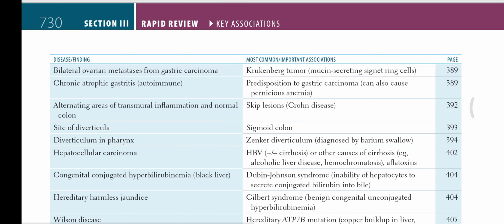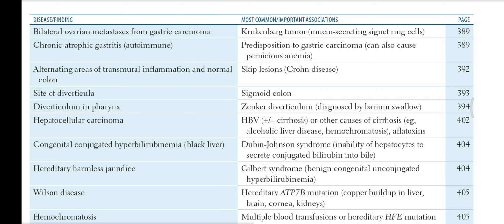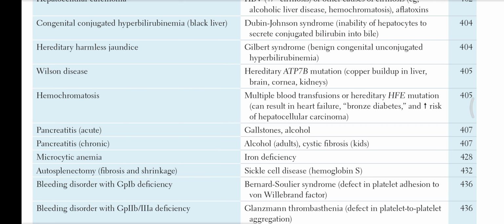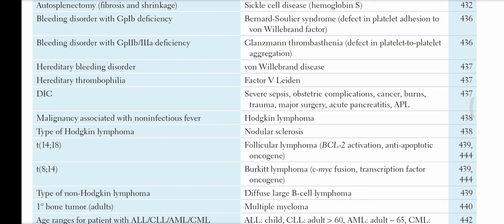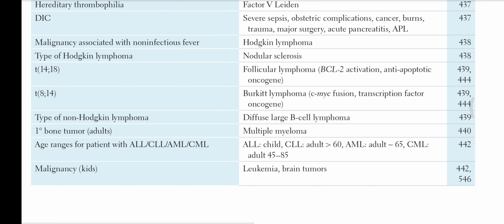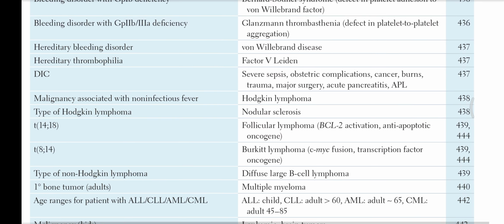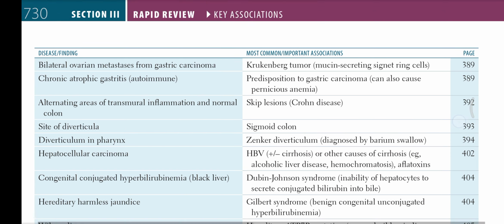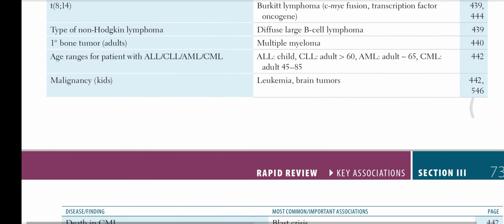First Aid 2021 || Rapid Review|| Page- 730 || key association || Revision|| Section III.